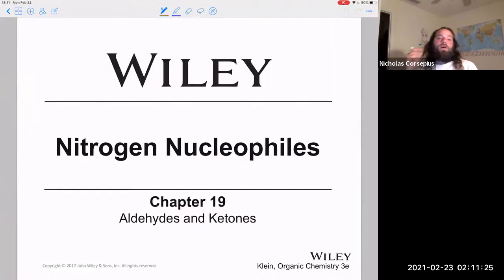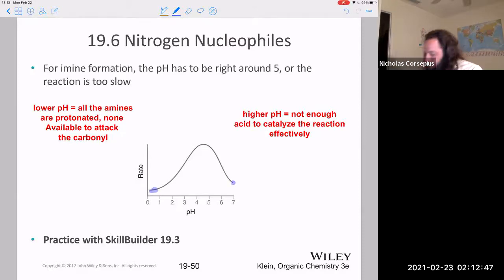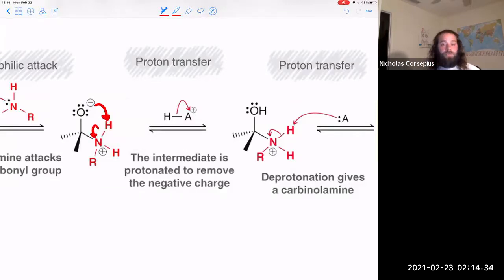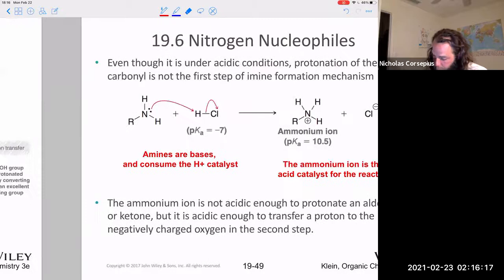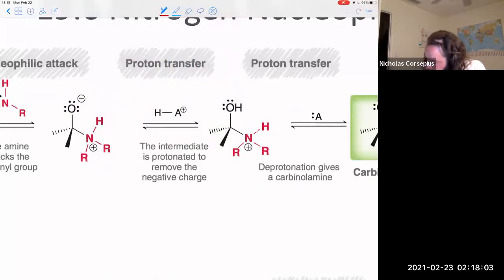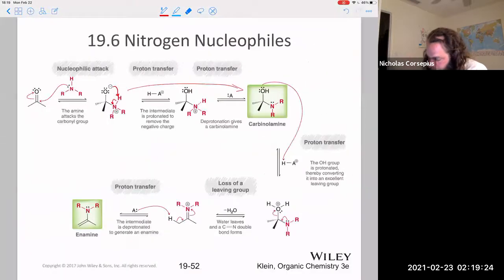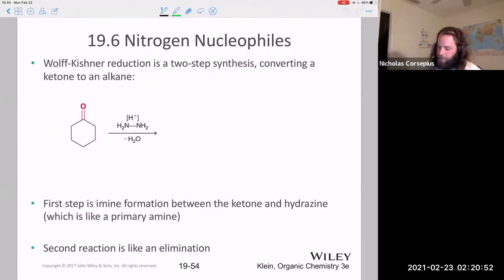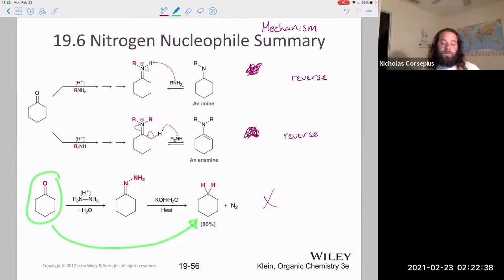Ch 19 Nitrogen Nucleophiles